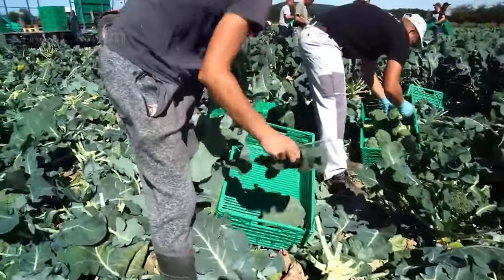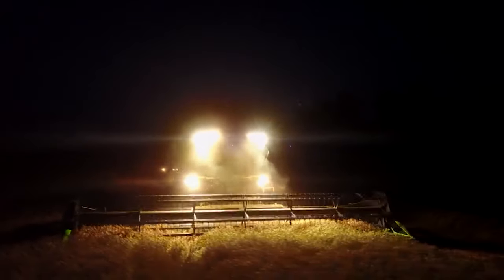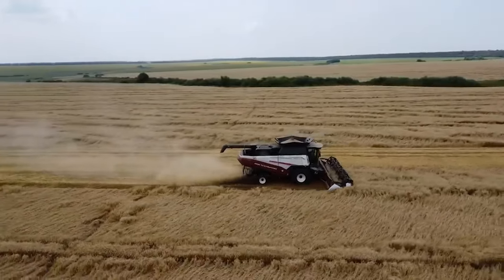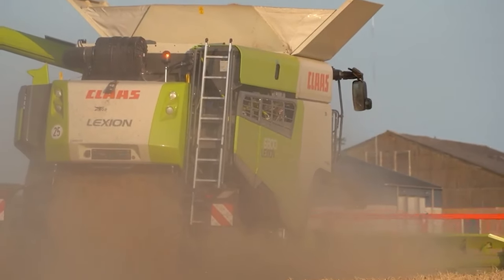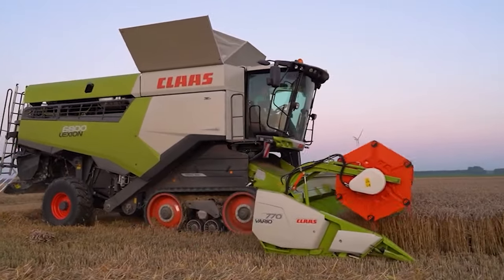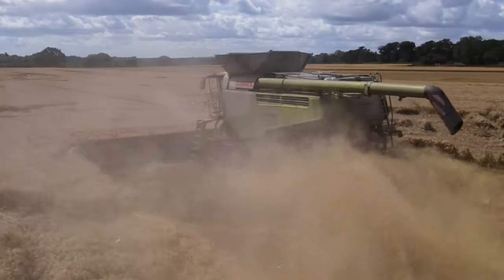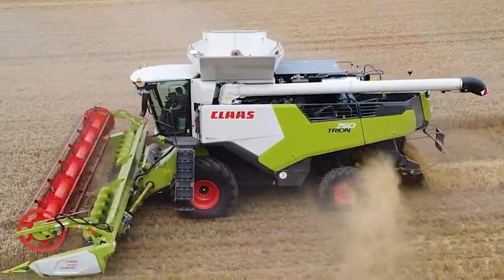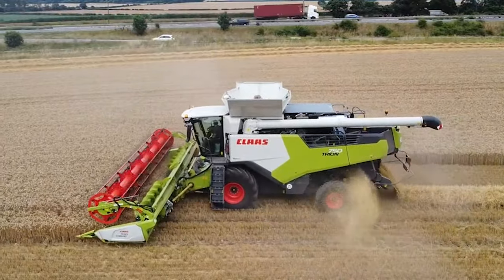This Is How Super POWERFULL Combine Harvesters Work On A HIGH Level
This Is How GIANT Combine Harvesters Work On A HIGH Level

About Machinery Explained
🎥 Videos about agriculture technology, harvesting, food processing and farmers
🎨 Written, voiced and produced by Machinery Explained